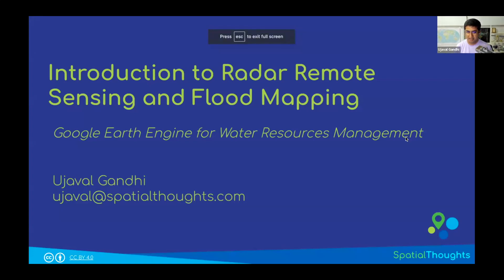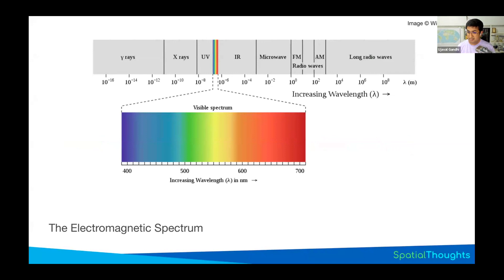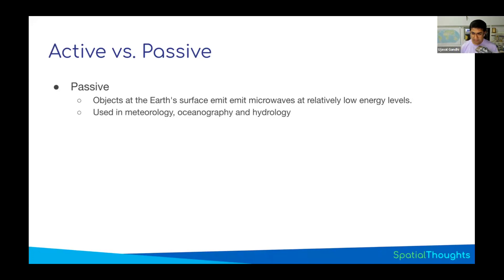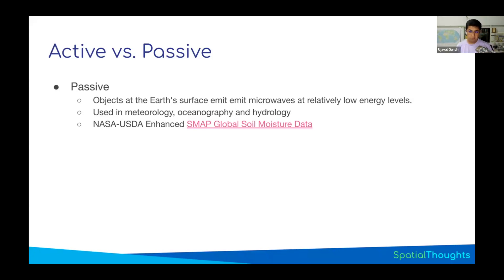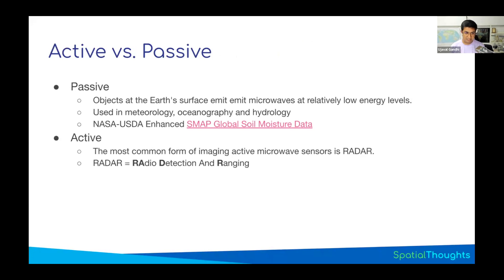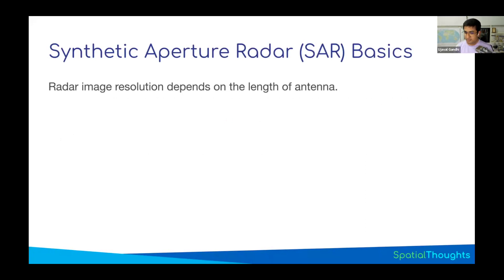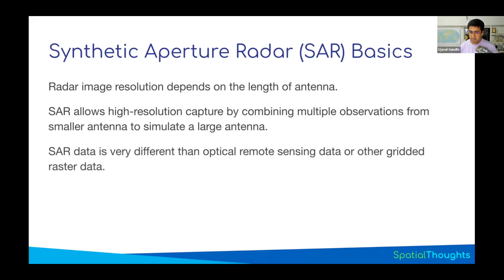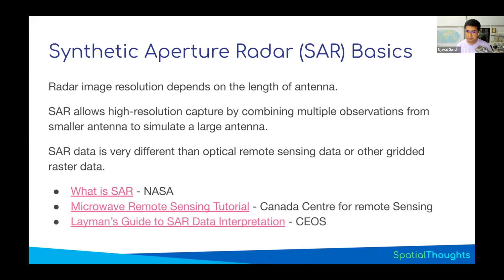Module 5 - Introduction to Microwave Remote Sensing - GEE for Water Resources Management